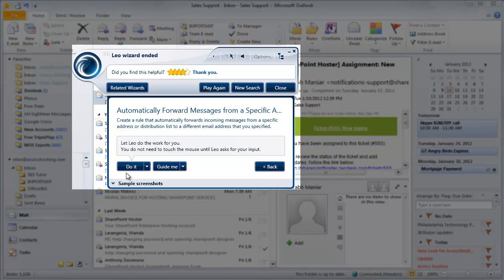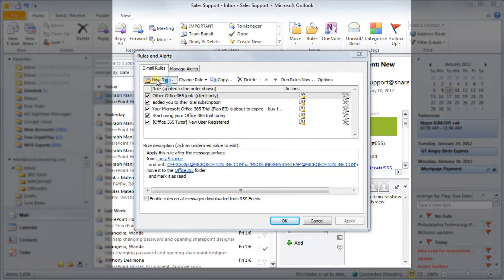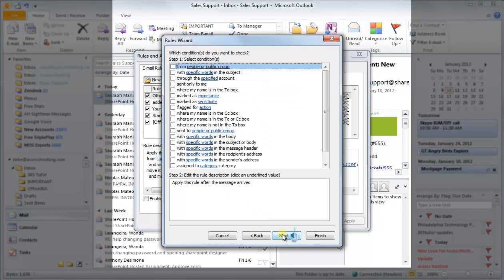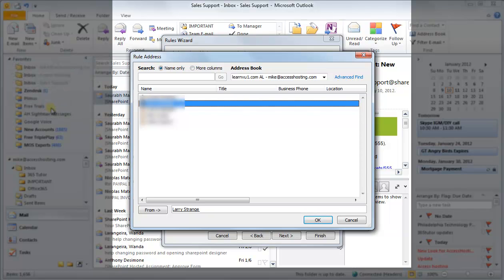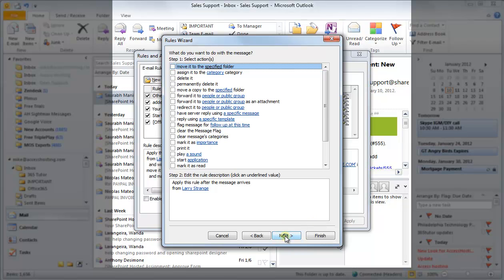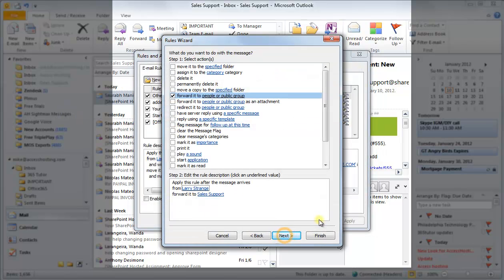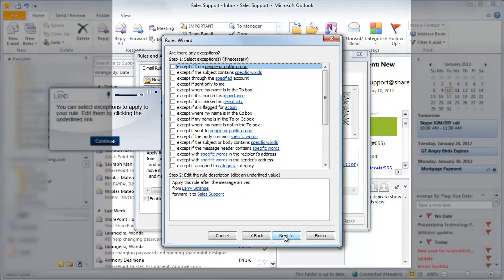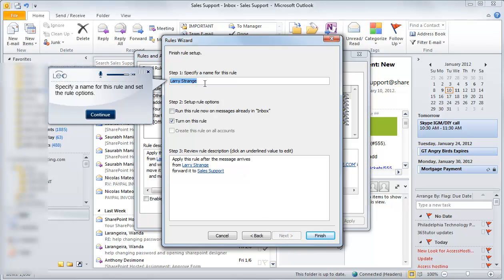How to Automatically Forward Message from a Specific Address in Outlook 2010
Watch how Office 2010 Tutor and the Leo Player make tasks easy by doing it for you.